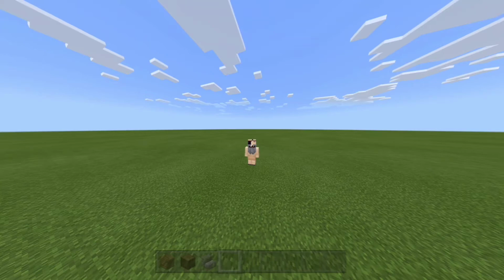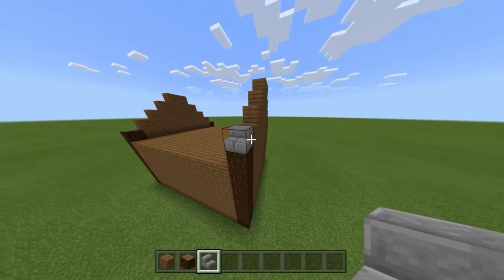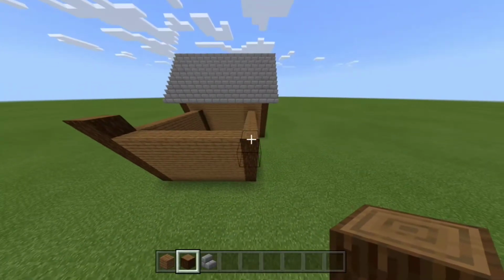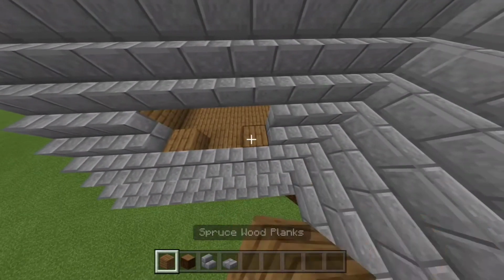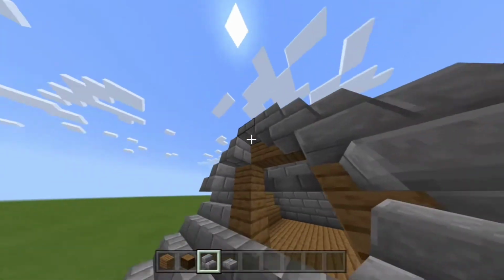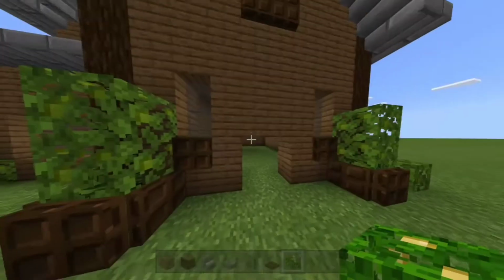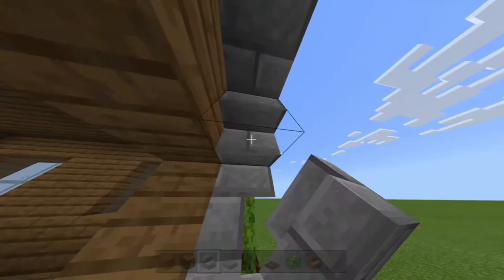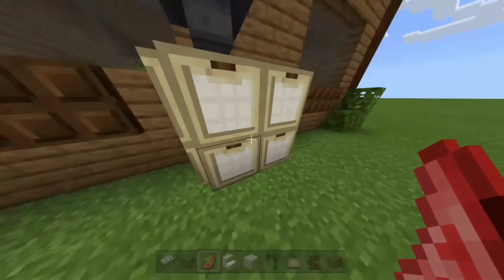How to build a modern cabin type house ( Minecraft tutorial )